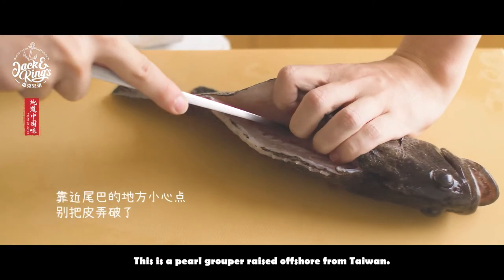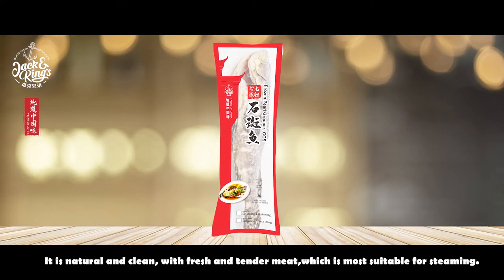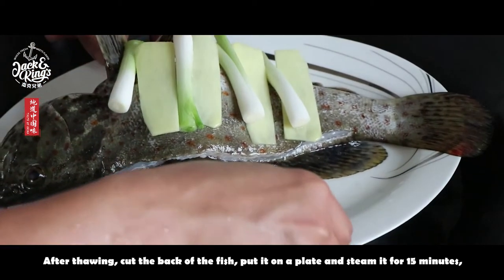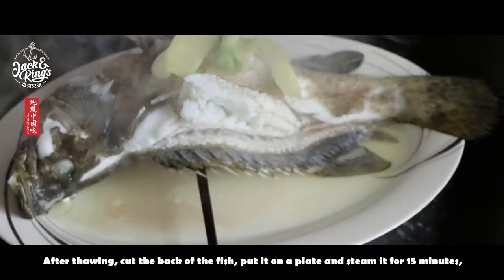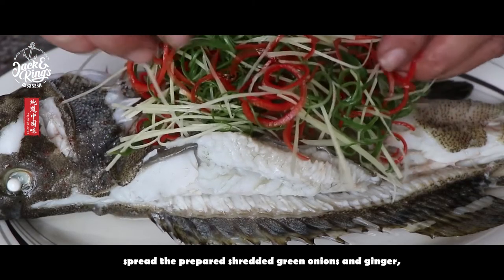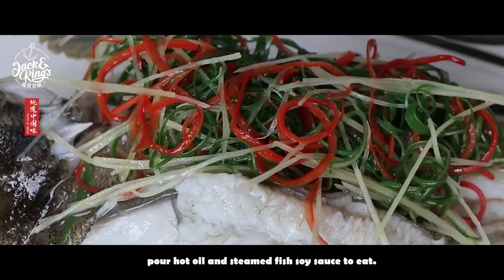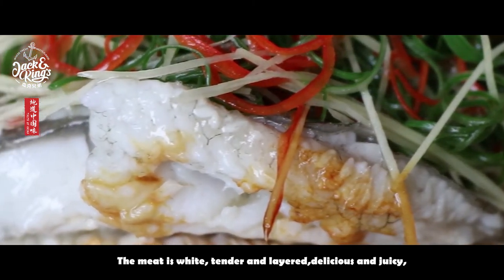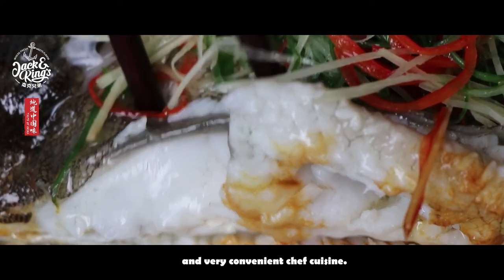Jack & King's Frozen Pearl Grouper